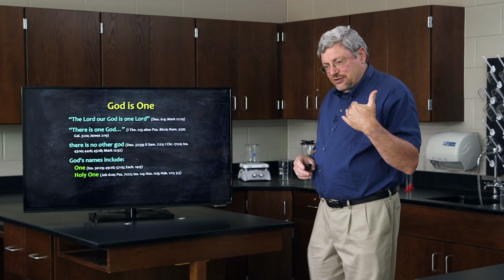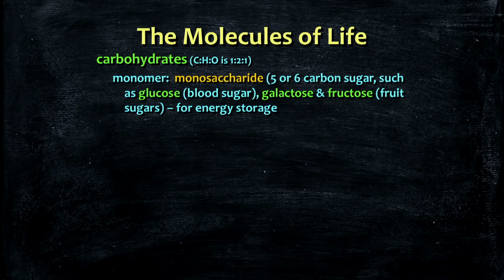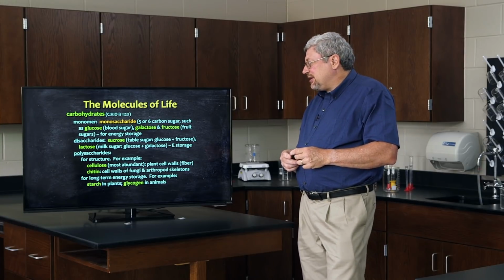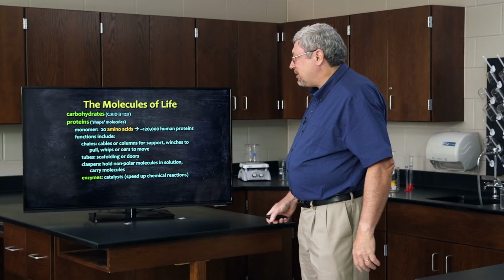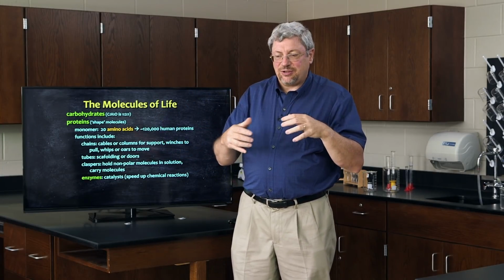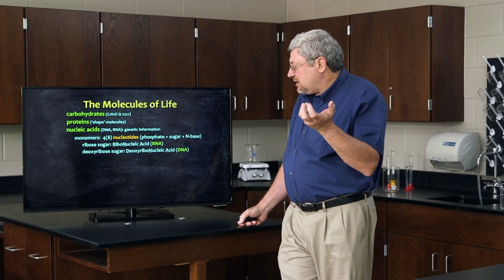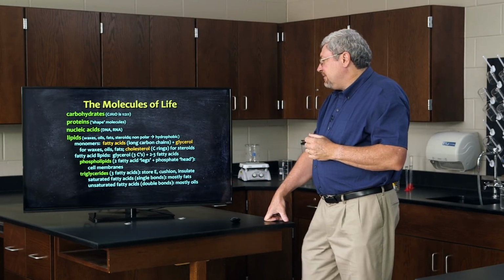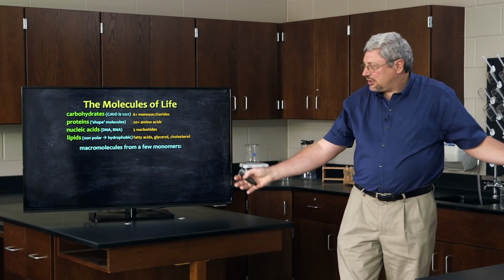How Does Life's Common Blueprint Show us God's Oneness? - Dr. Kurt Wise, Devotional Biology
This video is from our biology curriculum, "Devotional Biology: Learning to Worship the Creator of Organisms." To purchase in-depth video lectures, the printed or PDF textbook and more, visit our

Each organism was given a unique set of organic molecules. Most of these organic molecules are many times larger than the typical molecules found outside organisms, so they are called macromolecules. As unique as these billions of different macromolecules are, however, most of them are constructed from just a handful of common monomers. In this video, Dr. Wise shows how this is an illustration of the fact that there is one God.

"Devotional Biology: Learning to Worship the Creator of Organisms" is an amazing opportunity to learn high school biology from one of the top creation scientists in the world, paleontologist Kurt Wise. Dr. Wise has designed this unique class to fully integrate a Christian worldview with the biological sciences. The result is a completely new way to approach biology. He has taught this class for over a decade to high school and college students, and is now making it available for the first time in video format.

Dr. Wise earned his BA in geology from the University of Chicago, and his MA and PhD degrees in paleontology from Harvard University. He founded and directed the Center for Origins Research at Bryan College and taught biology there for 17 years. He then led the Center for Theology and Science at the Southern Baptist Theological Seminary for 3 years, before founding and directing the Center for Creation Research and teaching biology at Truett McConnell University for the last 7 years. His fieldwork has included research in early Flood rocks in the Death Valley region, late Flood rocks in Wyoming, and post-Flood caves in Tennessee.